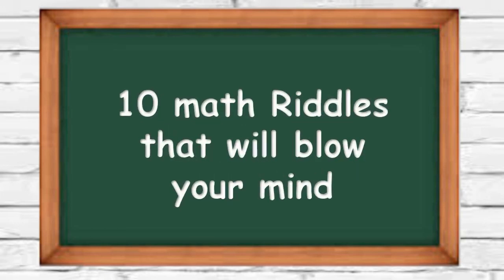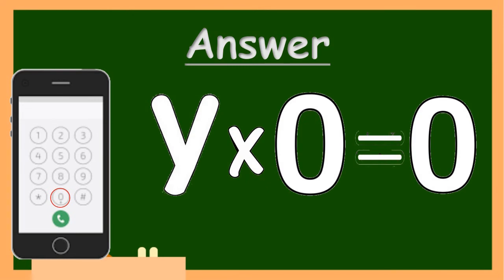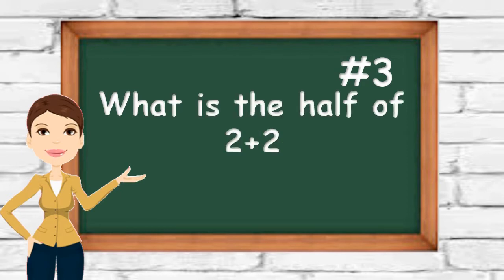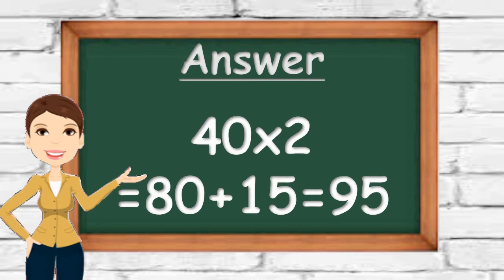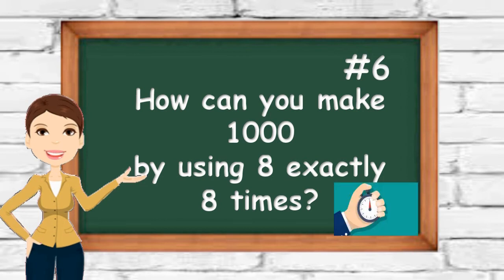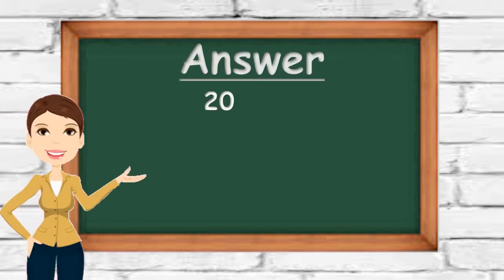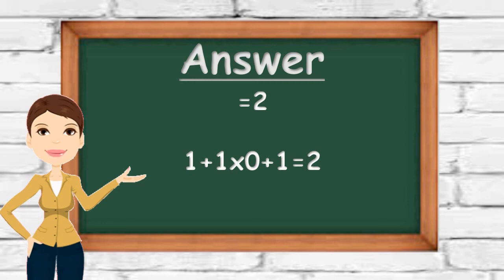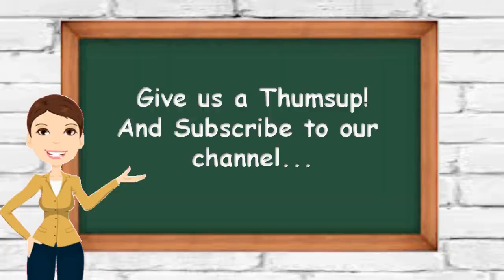Maths Riddles to solve|Smartest math riddles | Tricky Questions |Learn with Varsha Sharma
Challenging riddles which will blow your mind|try them to sharp your brain and solve these,Smartest math riddles...I hope you will enjoy this video..

"Learn with Varsha Sharma"  is home to general knowledge, interesting facts, riddles, brain teasers, current affairs, logical reasoning and facts & information related to science, history, and geography. We aim to have everything at one place for students. In general, to help them learn and grow.